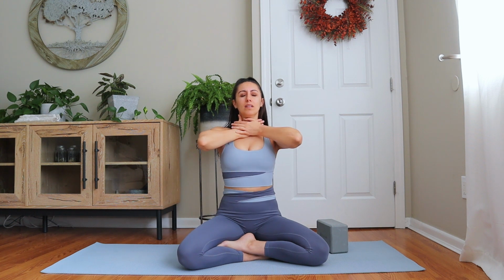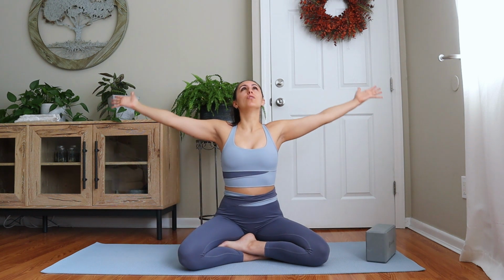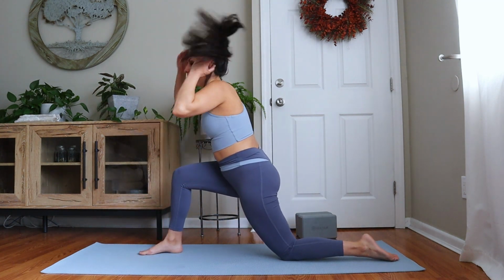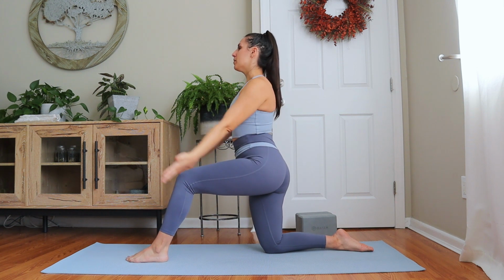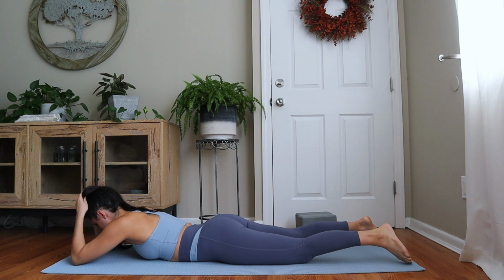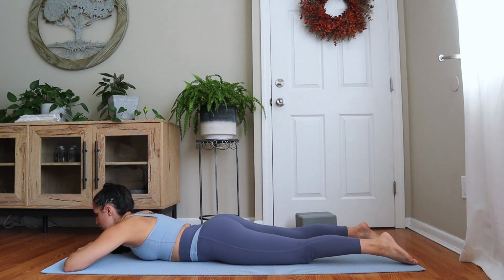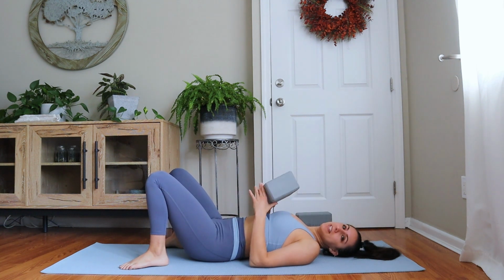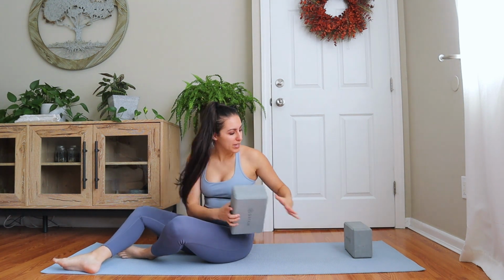Throat Chakra Yoga Practice - 20 Minute Yoga Flow To Balance The Energy Of The Throat (Vishuddha)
Throat chakra yoga practice! This 20 minute yoga practice focuses on balancing the energy of your throat chakra. This chakra is about self expression, speaking your truth, and spreading words of kindness. It relates to the element of ether, space, and sound. The throat (vishuddha) chakra is the 5th chakra within the 7 chakra system and it is the first of the chakras that are more focused on spirituality. In this yoga practice, we will work through yoga poses that open through the neck and throat area. We will work our way up to fish pose and end with some mantra/chanting. This vinyasa yoga class is taught at an intermediate level and is guided with background music.

Any/all information provided by Dr. Tara Salay is of general nature and should not be taken as medical and/or other health advice pertaining to any individual specific health and/or medical condition. You should be in good physical condition and able to participate in the exercise(s) and/or exercise program(s), and you should understand that when participating in same, there is the possibility of physical injury. If you engage in this exercise and/or exercise program, you agree that your participation is voluntary and that you are participating at your own risk. By engaging in this exercise and/or exercise program you agree to assume any/all risk(s) of injury. Should your participation in this exercise and/or exercise program result in injury, you agree to release, discharge, and hold Dr. Tara Salay as harmless from any/all losses, liabilities, injuries, and/or damages resulting from any/all known or unknown claims and/or causes of action.